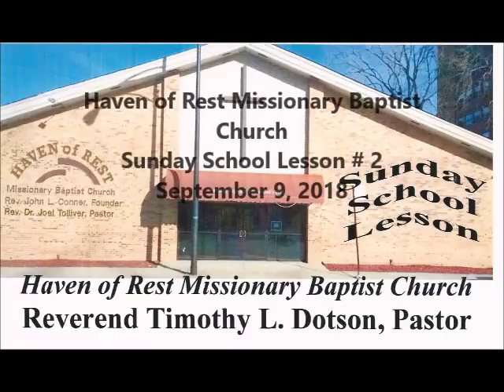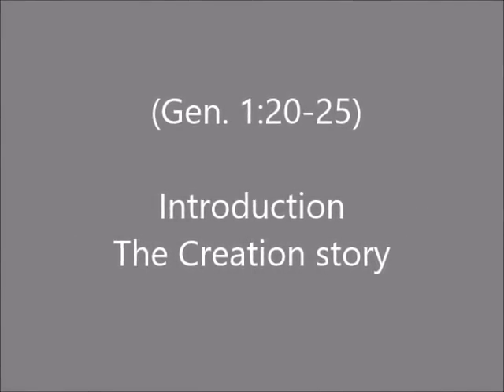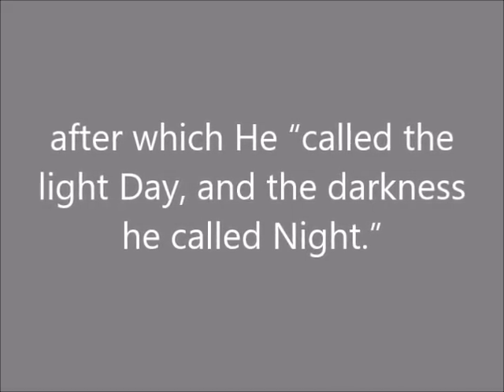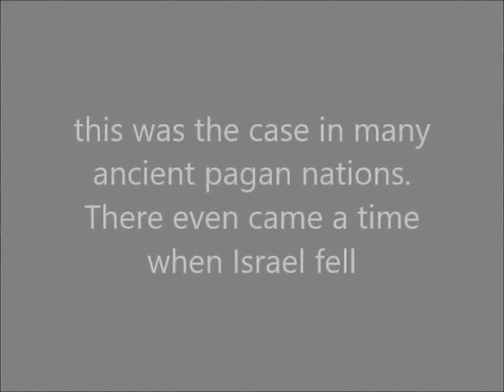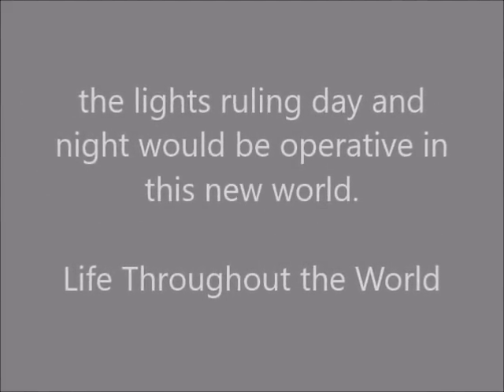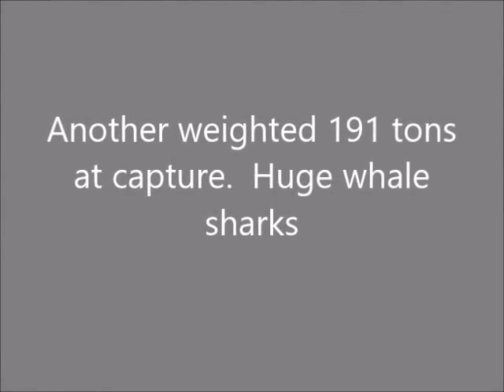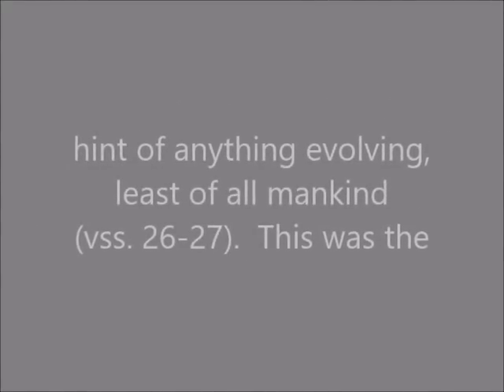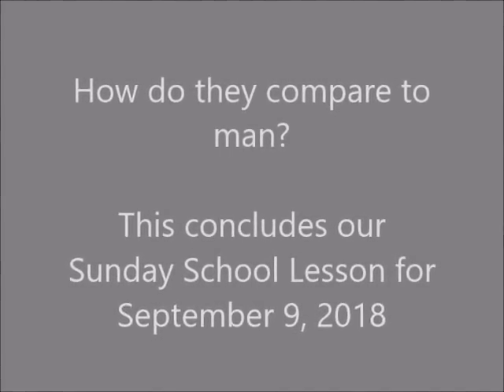Sunday School Lesson September 9, 2018 Creations in Sky, Sea, and Land